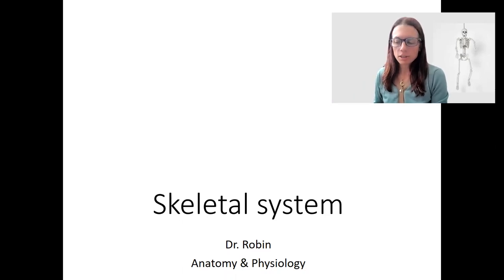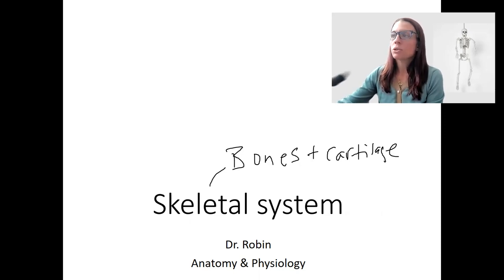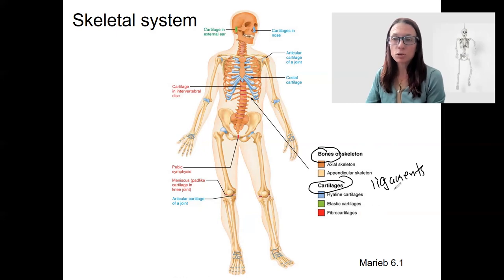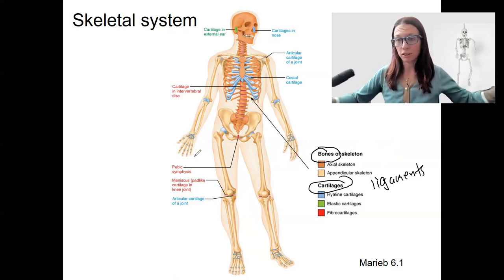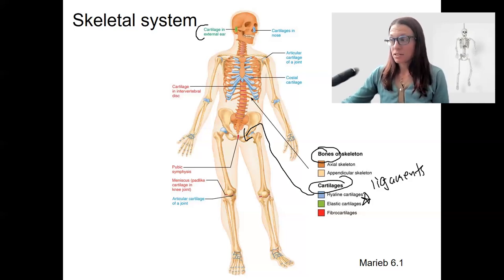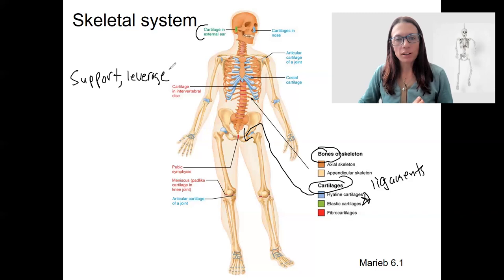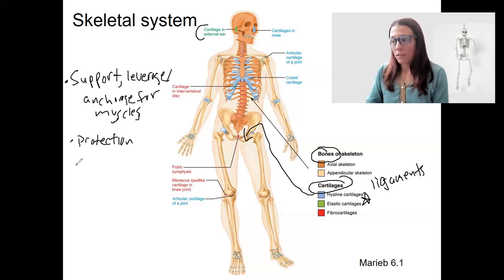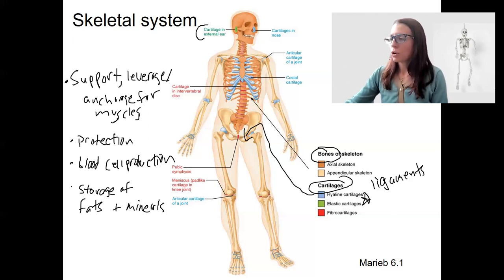6 1 skeletal overview